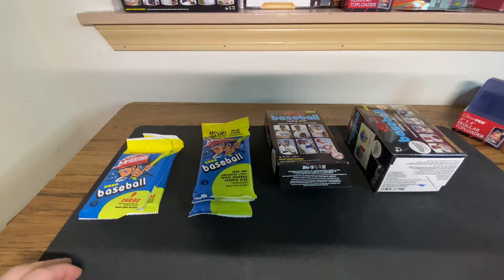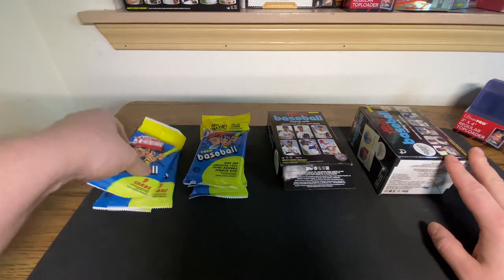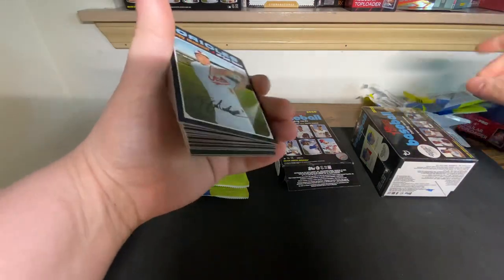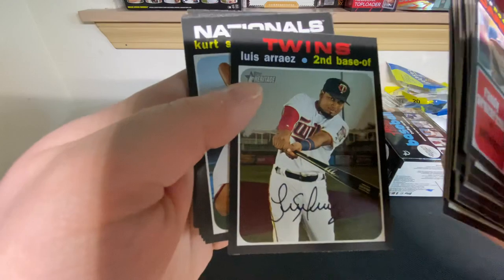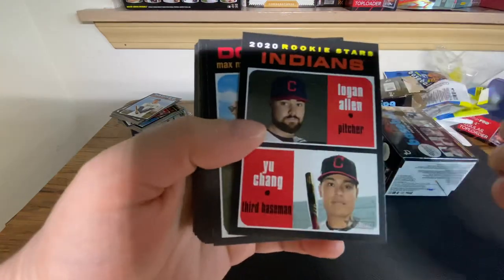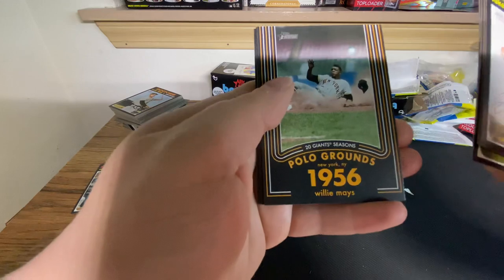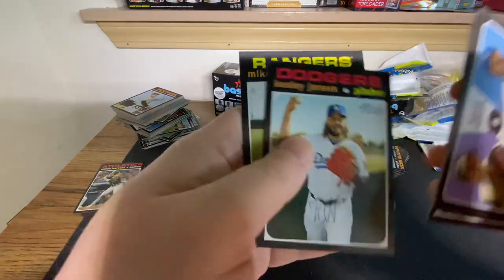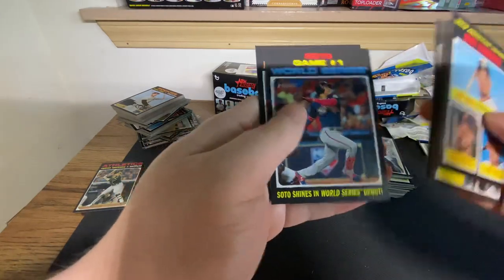2020 Topps Heritage Retail Break (Blaster, Hanger Box, Fat & Gravity Packs)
I was really unhappy with how the videos of my seven 2020 Topps Heritage Hobby Boxes turned out (and you can watch the recap to hear why), so I wanted to bust some retail Heritage to make up for it! I used these packs and boxes in my video about pack searchers and resealer, and now here they are getting busted!